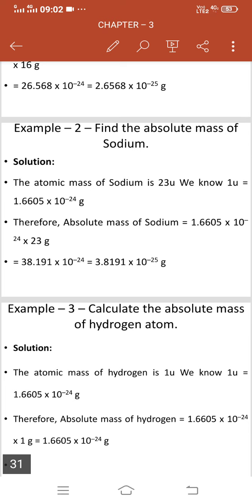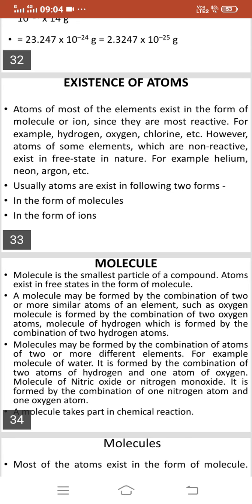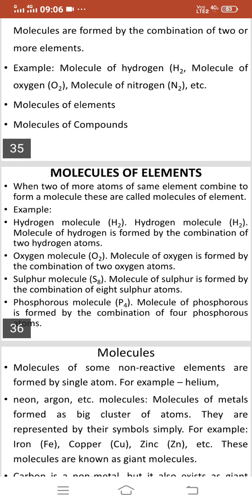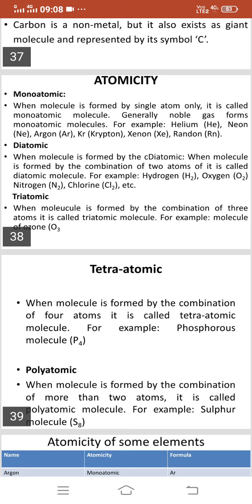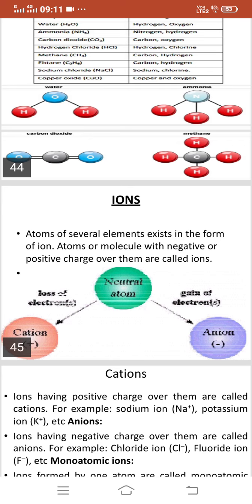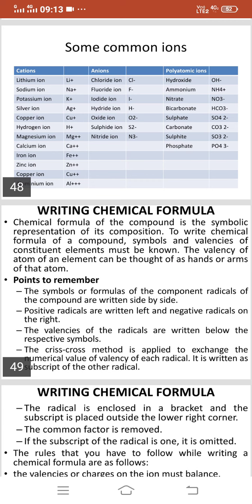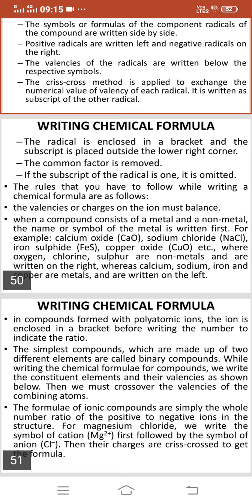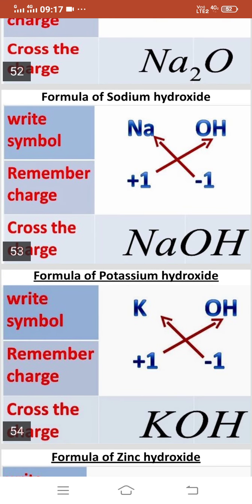Chapter-3 Lecture-2 Class IX-Chemistry